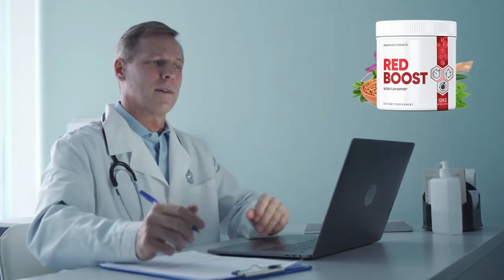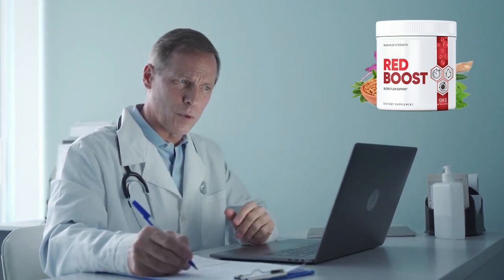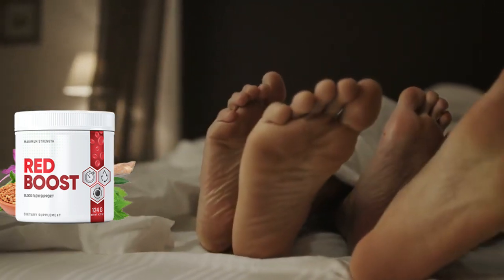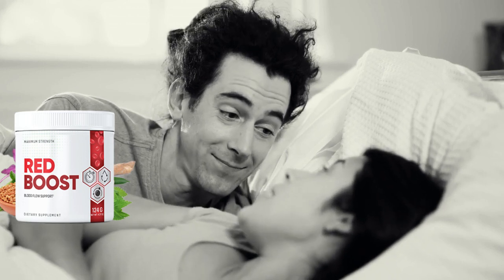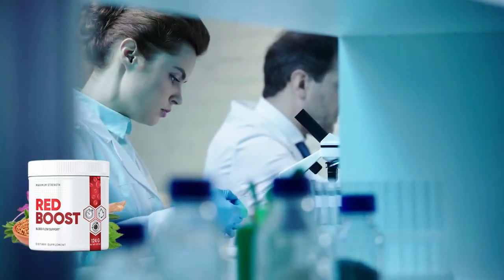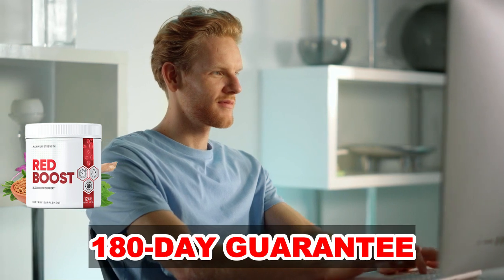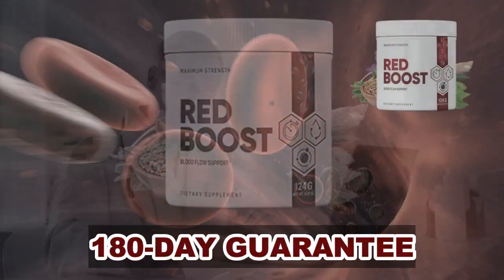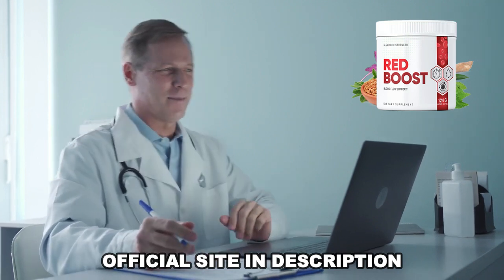Red Boost Blood Flow Support Red Boost Review 2023 Is it safe to use Red Boost RedBoost THE TRUTH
Red Boost is a one-of-a-kind dietary supplement designed to enhance male sexual performance by utilizing potent nutrients and natural plant extracts to promote strong erections. It can only be purchased through the company's official website, and taking two capsules a day can provide the body with active ingredients that work synergistically to improve sexual health. The supplement contains several active ingredients that can increase sexual desire, improve blood flow for longer-lasting erections, and enhance hormone levels. Unlike other products on the market, Red Boost stands out by focusing on the contents of its bottle and the function of each ingredient. The supplement has already improved the lives of many men in the United States and internationally, making it effective in terms of sexual health. Red Boost starts working immediately, removing toxins and restoring blood flow to the penis from the first capsule. It aims to restore damage to the body and uses potent nutrients and components for a strong and stable erection. The supplement is completely organic, which means its ingredients are 100% natural and free of dangerous components. However, it is advisable to check the list of ingredients before incorporating it into your daily routine and to consult with a doctor if you have a medical condition or are taking any prescription medication.